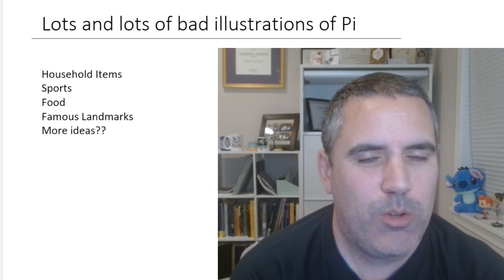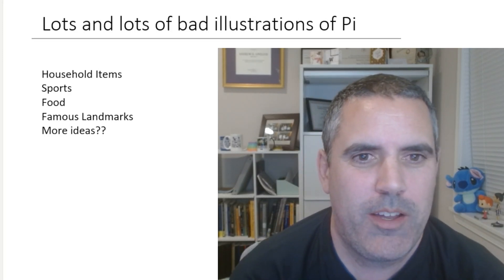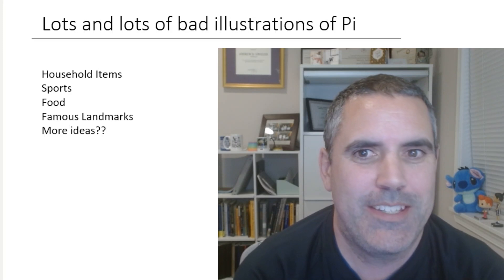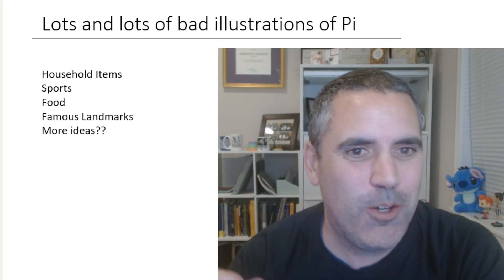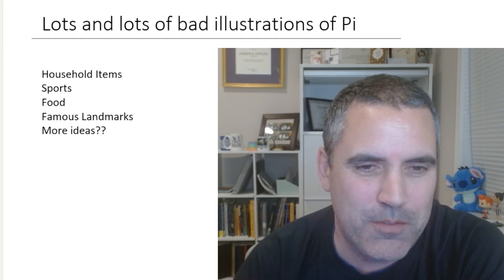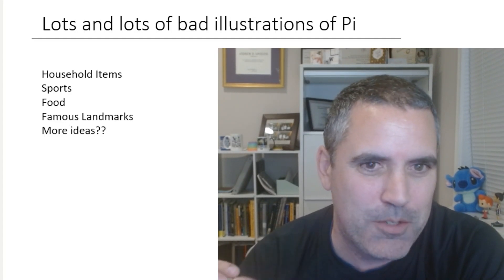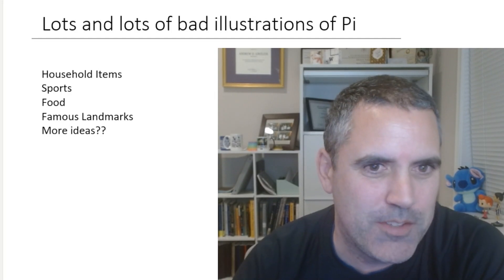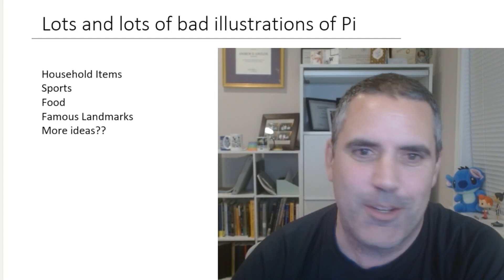Bad, but Fun Approximations of "Pi" (Household Items Edition)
A collection of examples to illustrate where the number "pi" comes from.  I encourage you to make your own measurements on a circle near you.

Time-Stamps:
00:00 Intro
00:30 Measurements
00:55 Alexa Doesn't know her Circumference